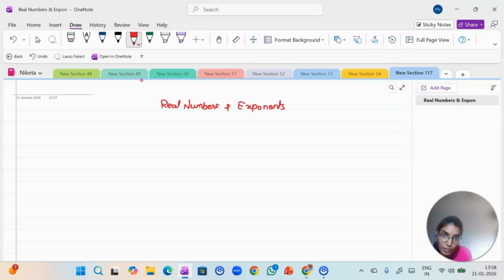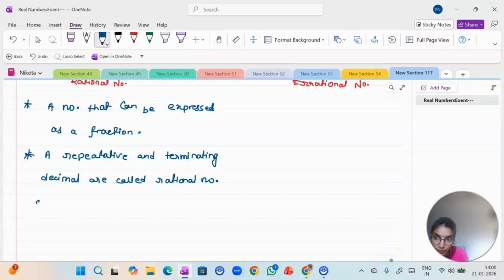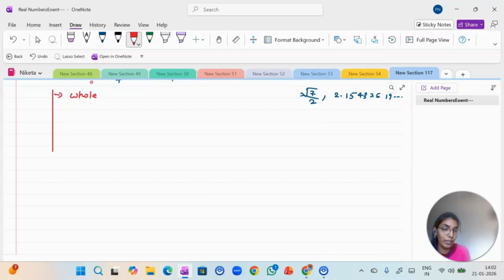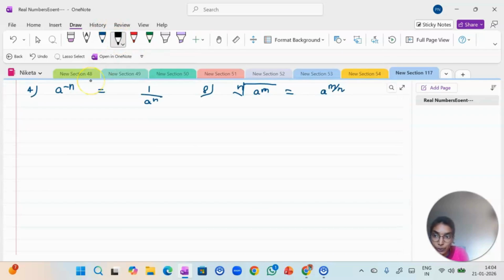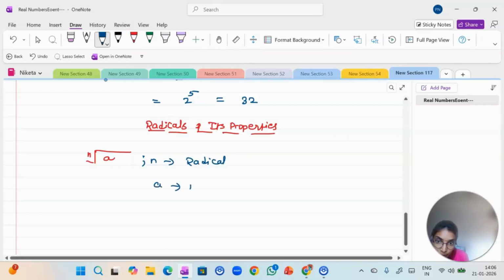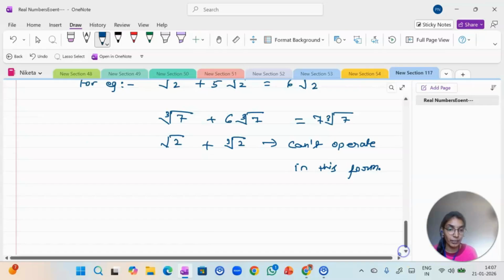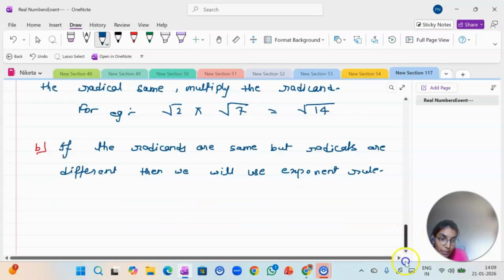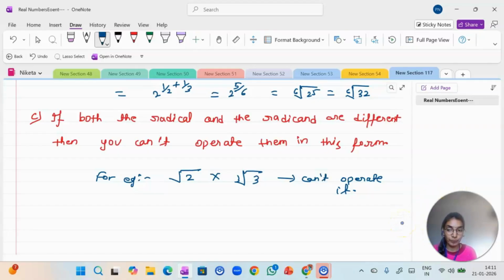Real Numbers & Exponents Explained for Beginners | Eclassopedia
Are you struggling with Real Numbers and Exponents? This beginner-friendly lesson from Eclassopedia breaks down everything you need to know in a simple and clear way!

In this video, you’ll learn:
✔️ What real numbers are (rational & irrational numbers explained)
✔️ Positive and negative powers
✔️ Zero and fractional exponents

Mastering real numbers and exponents is essential for algebra, functions, polynomials, and higher mathematics. Start strong with Eclassopedia!